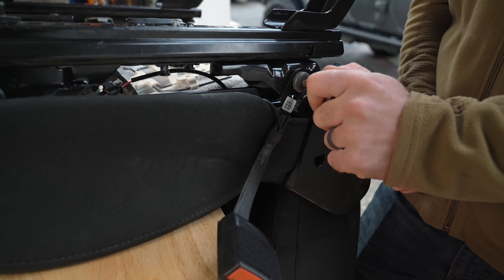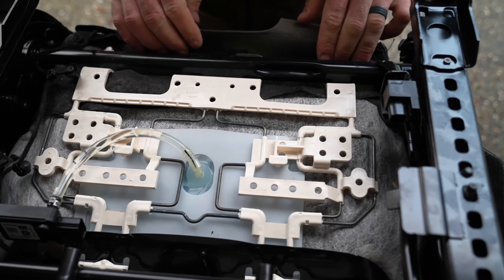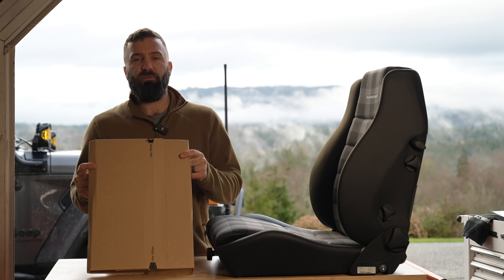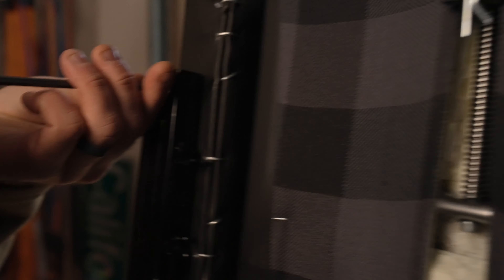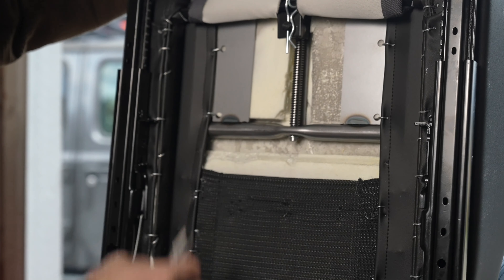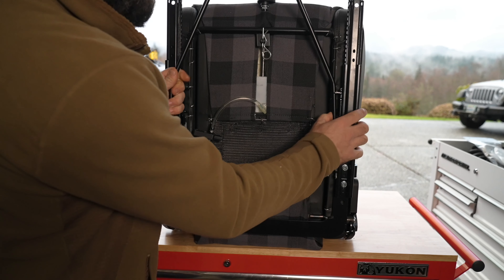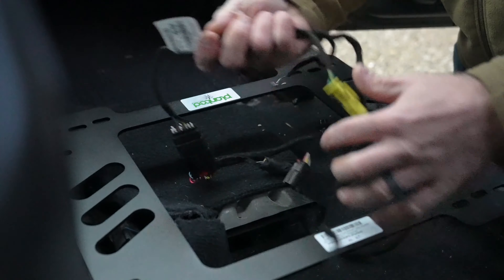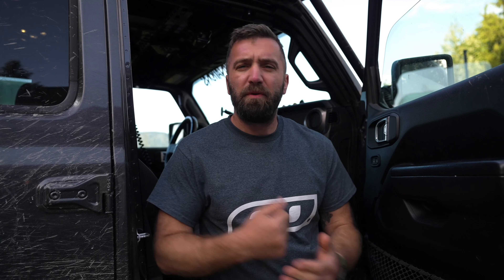Installing Scheelmann Seats in Jeep Gladiator | Step-by-Step Guide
Installing Scheelmann Seats in a 2021 Jeep Gladiator | Step-by-Step Guide

In this video, we walk you through the process of installing Scheelmann seats in our 2021 Jeep Gladiator. This comprehensive, step-by-step instructional video is designed to help you install your Scheelmann seats properly, ensuring a perfect fit and improved comfort for your off-roading adventures.

If you're looking to upgrade your Jeep Gladiator with top-of-the-line seats, this video is for you. Watch as we demonstrate each step clearly and provide helpful tips along the way.

Rugged Destinations